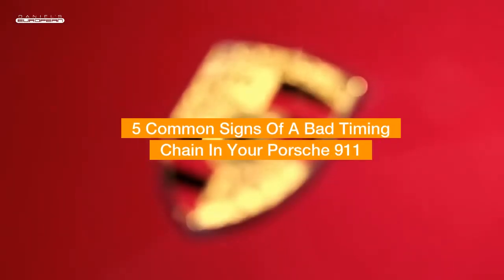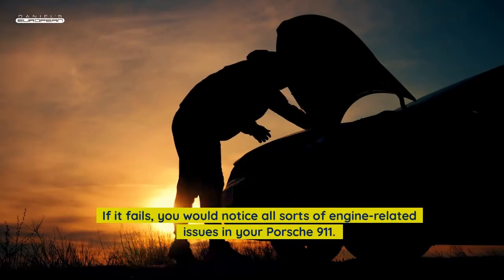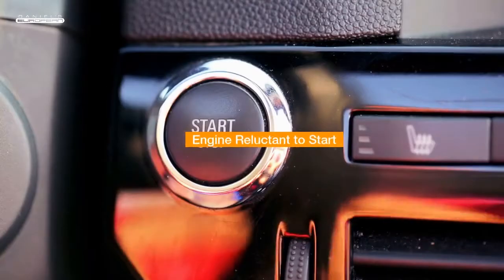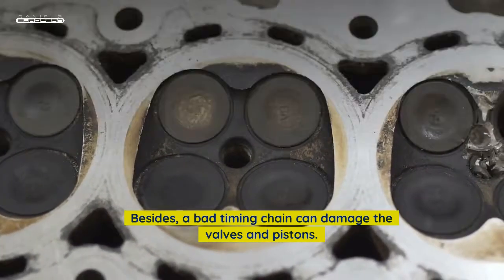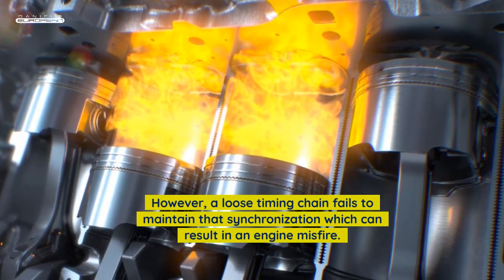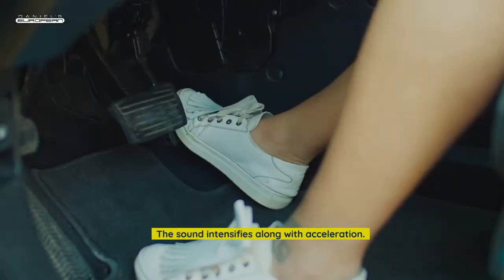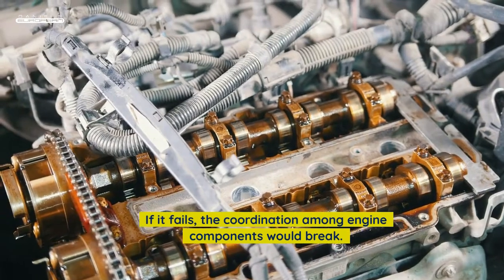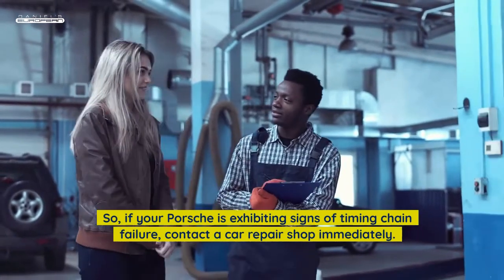5 Common Signs Of A Bad Timing Chain In Your Porsche 911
Have you ever wondered, what's a timing chain is and what does it do? It structurally resembles the bicycle or motorcycle chain. Its purpose is to make sure that crank and camshaft are perfectly synchronized. A bad timing chain can cause engine seizure in your Porsche 911. So, if the timing chain is going bad, then install a new one.